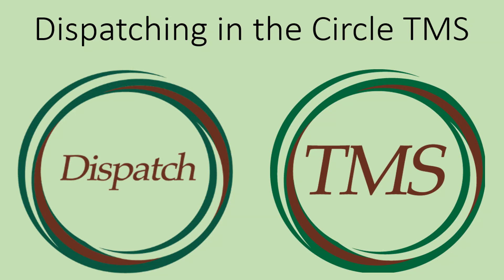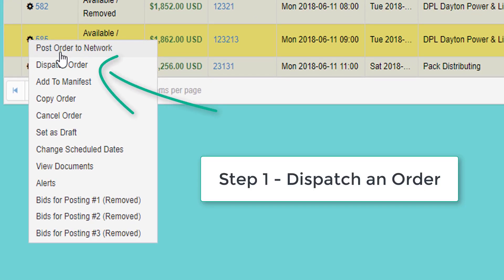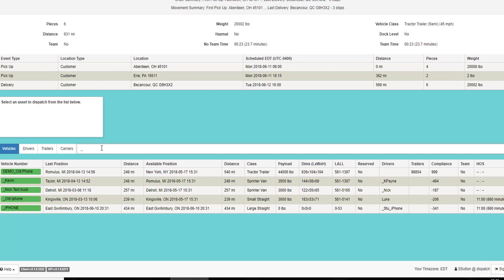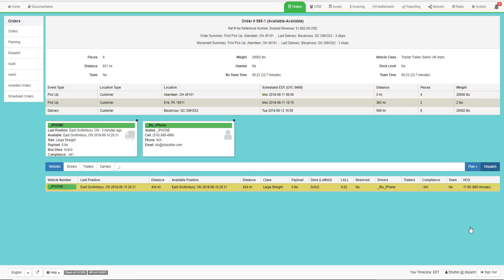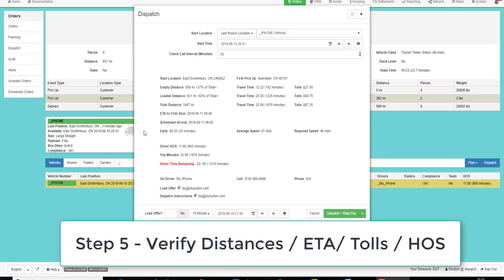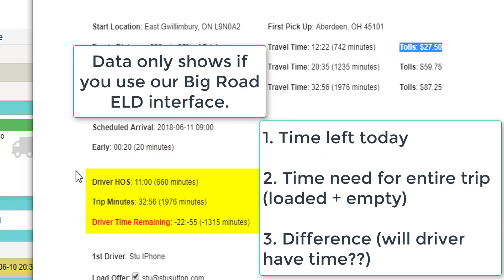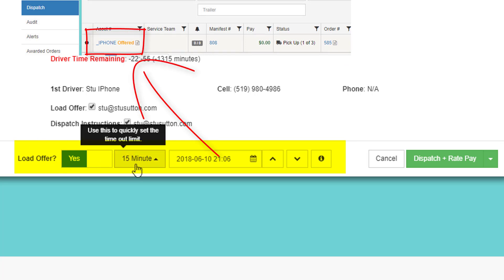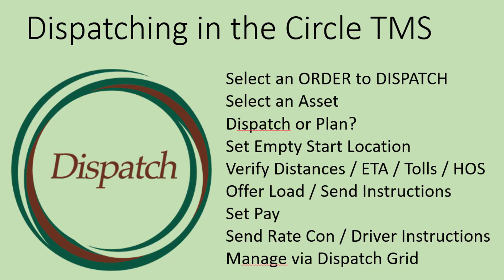Dispatching in the Circle TMS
Shows how to dispatch an order in the Circle TMS system.  This includes an example of dispatching a load to a company truck where the driver has the circle mobile app and is using the Big Road ELD for calculating Hours of Service.